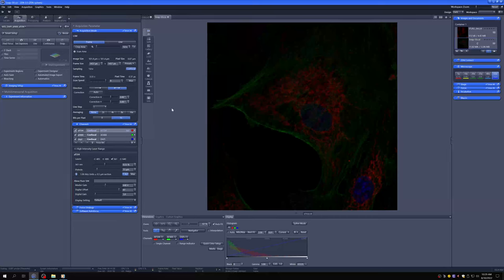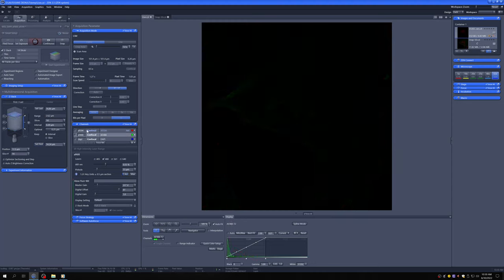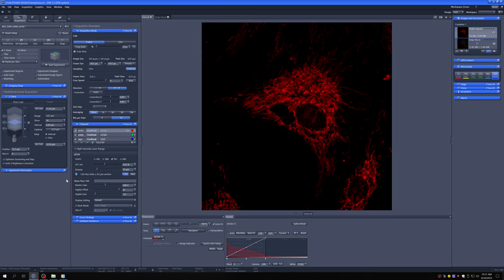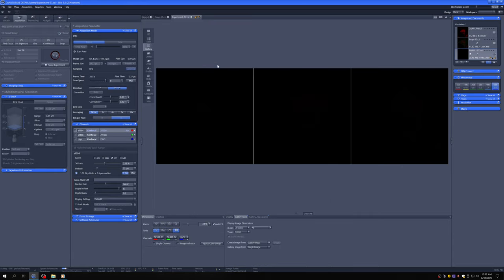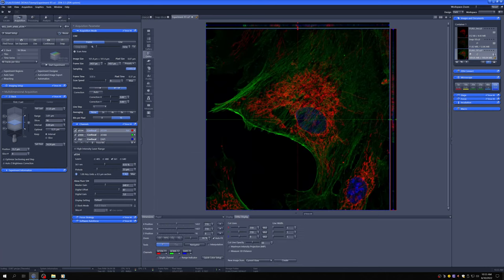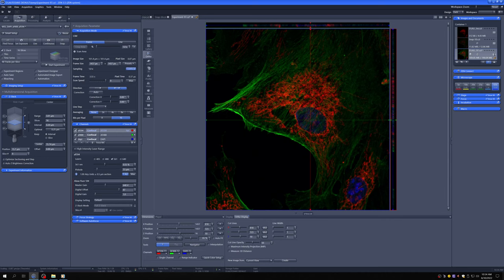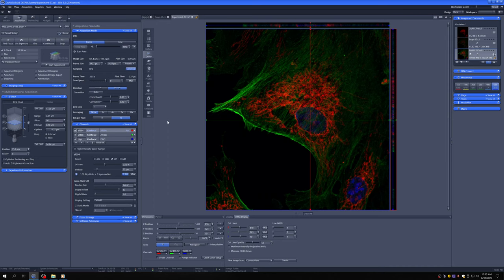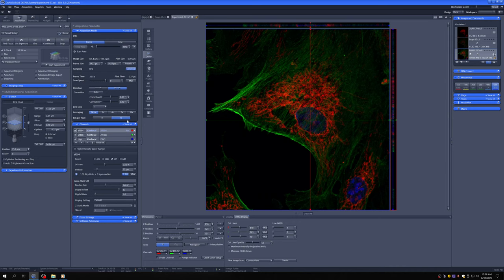15 Z stacks